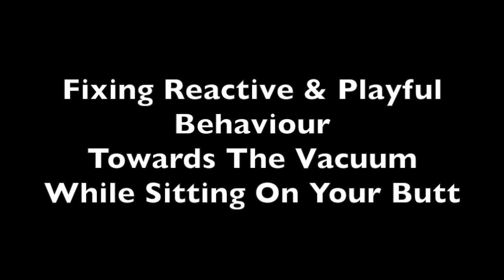Lazy Dog Trainer II , One Way To Get A Dog To Stop Attacking The Vacuum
Get access to Duke's exclusive FREE mini dog training video series not found on YouTube and to get more information on how to purchase Duke's Dog Training Genesis training programs go and sign up for free

For Professional Dog Trainers needing coaching, mentoring or info on how to attend Duke Ferguson's Unleashed Potential K9 Academy "school for professional trainers"

Comment and let us know what you want to see!!